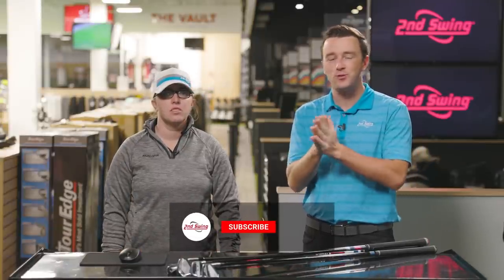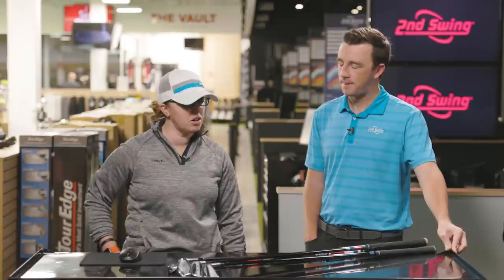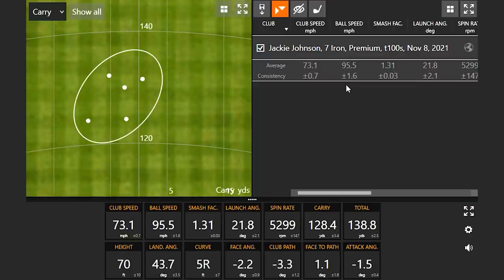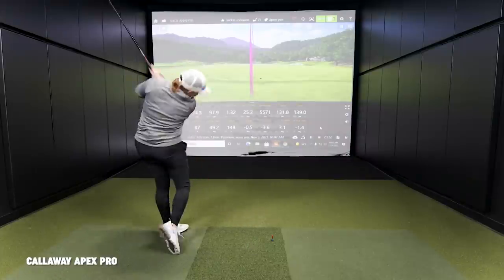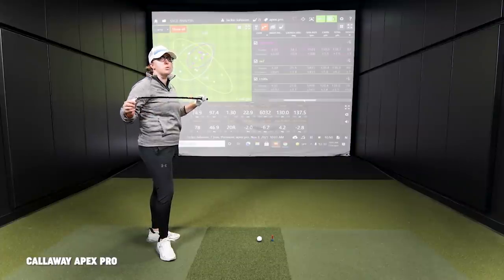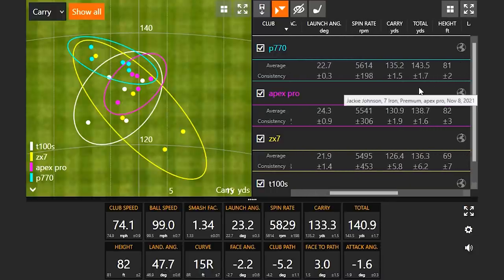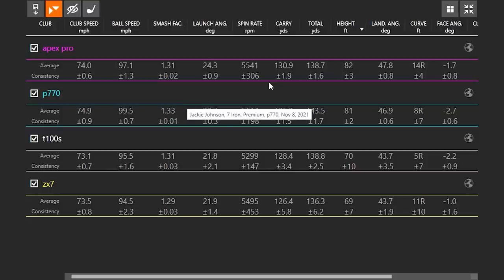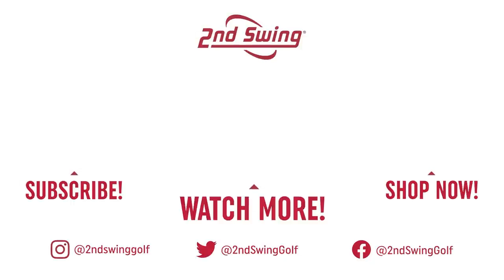Strong Players Irons Comparison | T100S, Apex Pro 21, P770, ZX7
Players irons continue to evolve, as several golf manufacturers have designed players irons that fall closer to players-distance irons on the spectrum of golf irons. These irons are especially geared towards better ball-strikers looking for more distance. In 2022, these players irons include the Titleist T100S, Callaway Apex Pro 21, TaylorMade P770, and Srixon ZX7.

In this video, 2nd Swing's Drew Mahowald and Jackie Johnson use Trackman technology to test all four of those models head-to-head to identify the similarities and differences.